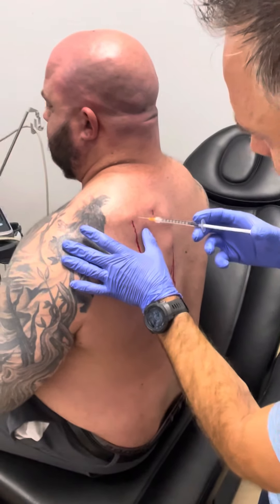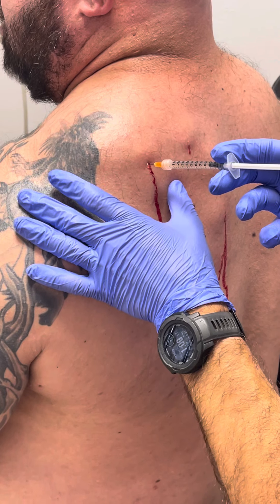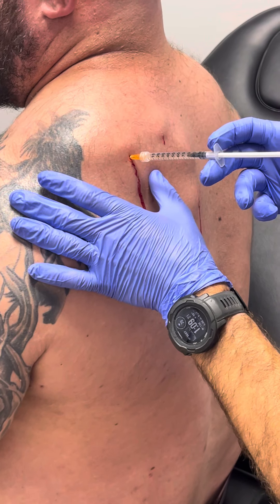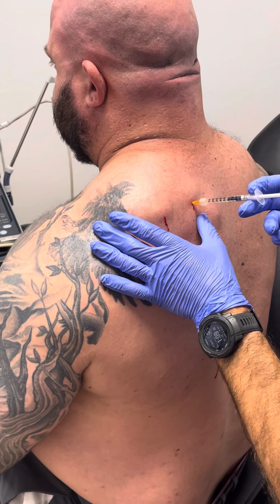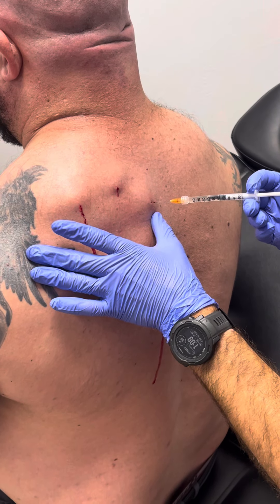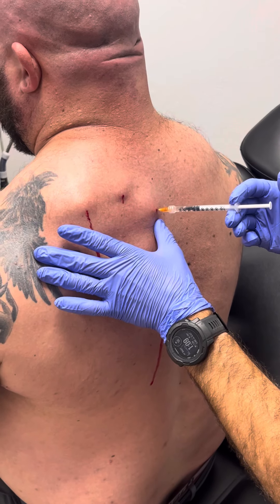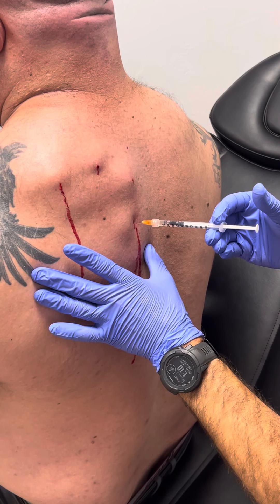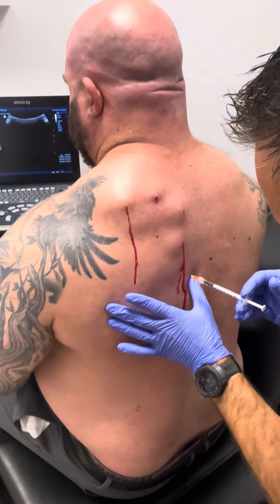Cellular Tissue Injection (graphic images)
Your scapula controls your shoulder. When your shoulder gets stuck check your scapula.